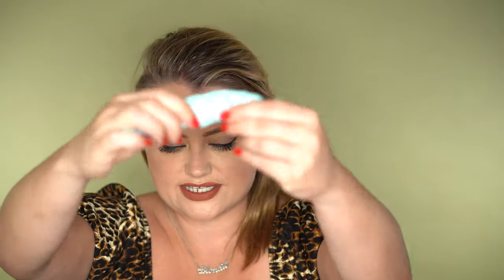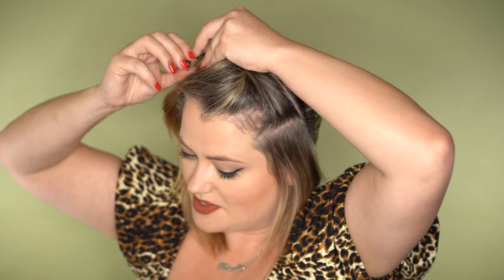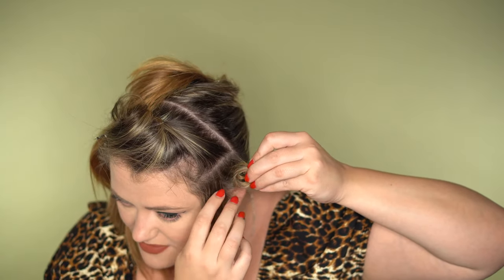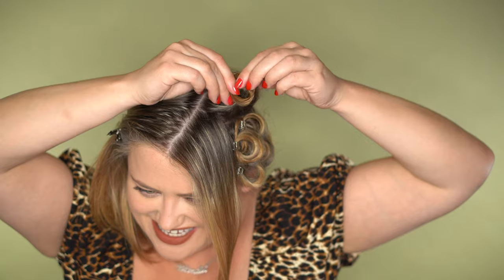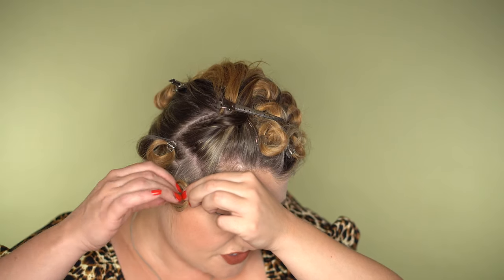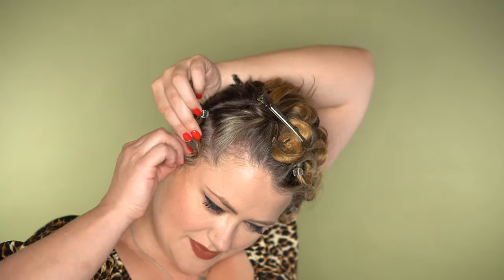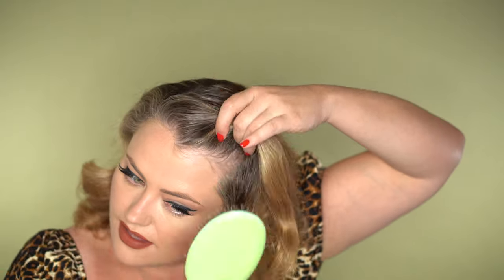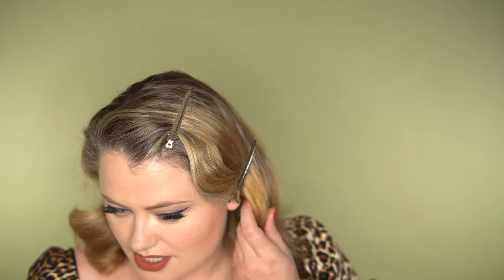FLAT IRON PIN CURLS / VINTAGE VAMP FRIDAYS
WELCOME! ITS VINTAGE VAMP FRIDAYS! Is that even a thing? IT IS NOW!

OK so I love all things vintage and all things vintage glamour! In this video I show you a quick and easy way to get the results of a vintage wet set using 'that's right' a Flat Iron!!! CRAZY I KNOW! That means not having to sleep with rollers in! Comment if you would like to see more vintage inspired looks!

Pin Curl Clips